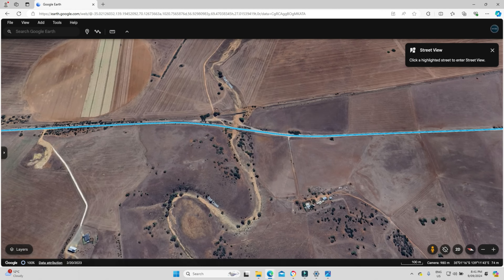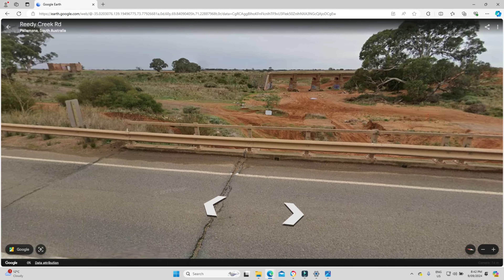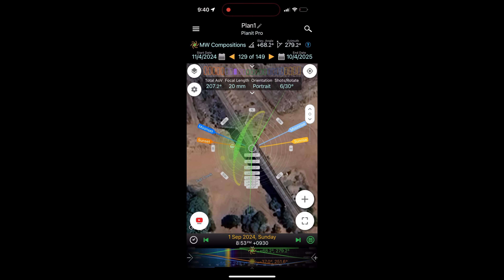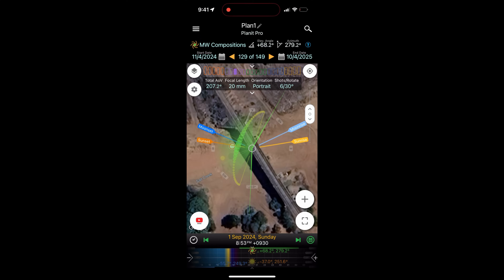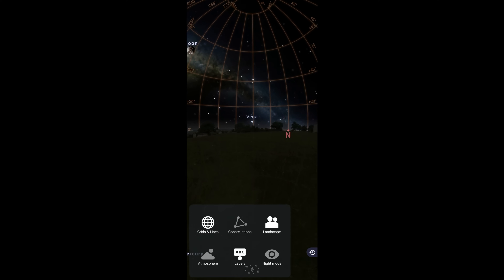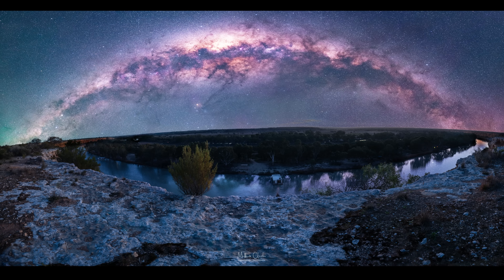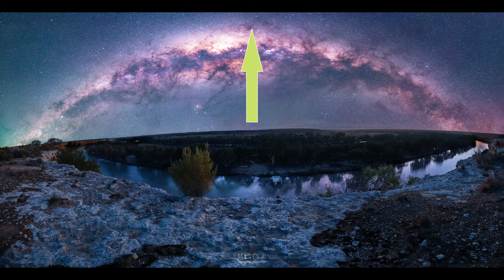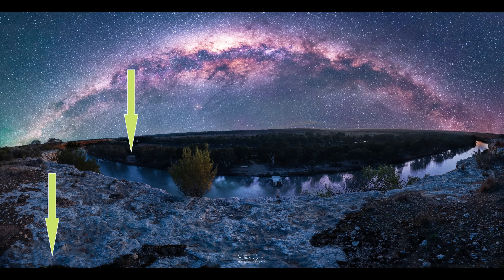Perfectly Tracked Milky Way Panorama – How I Shot This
Want to capture the Milky Way panorama in insane detail?
In this video, I show you exactly how I shot this perfectly tracked Milky Way panorama — from planning to shooting to final image. This technique gives you razor-sharp stars, rich color, and incredible detail by combining tracked exposures into a wide-field panorama.

I’ll cover:
✅ How I planned the shot & scouted the location
✅ The gear & settings I used for tracking the Milky Way
✅ Step-by-step shooting workflow for a panorama
✅ How to avoid stitching errors in post-processing
✅ My tips for getting maximum detail in nightscape photography

If you’ve ever wanted to take your Milky Way photography to the next level, a tracked panorama is the way to go — and I’ll walk you through how to do it.

📸 Gear Used in This Shoot:

Nikon Z6II + 20mm f/1.8

Sony A7sII (B-roll)

DJI Mini 4 Pro (location footage)

Neewer Microphone

🌌 Location: South Australia’s Dark Sky Reserve

👉 Got questions about tracking or Milky Way panoramas? Drop them in the comments — I reply to every one.